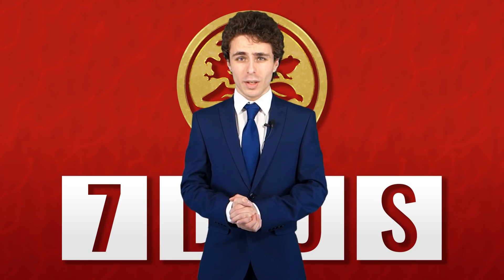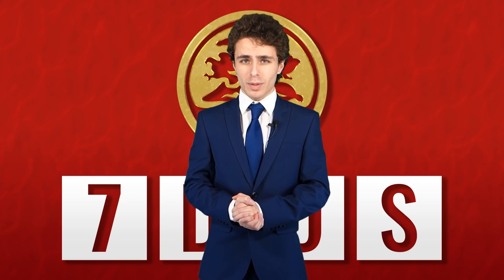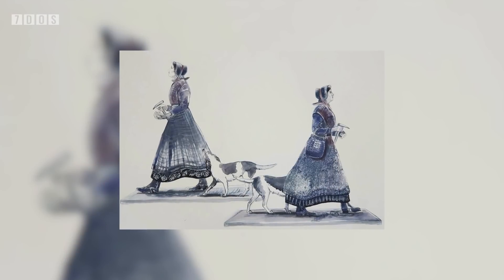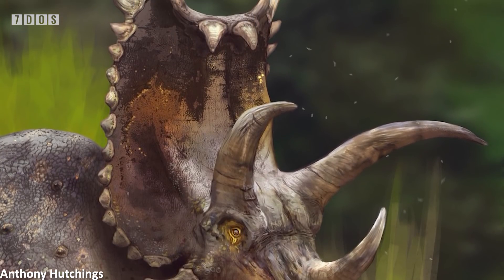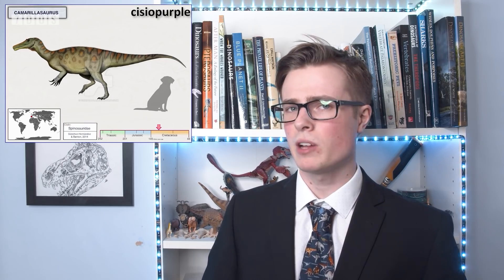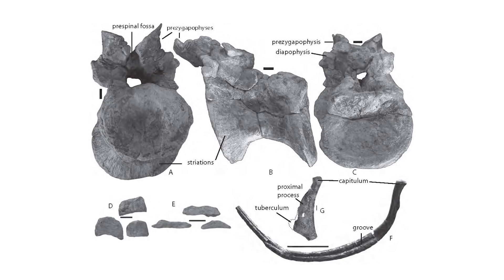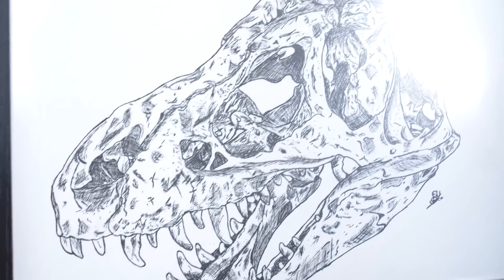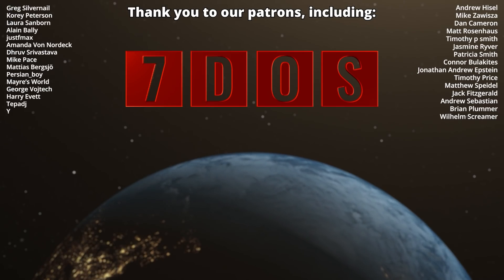New Spinosaurs Have Been Discovered | 7 Days of Science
Coming up in this week's 7 Days of Science - Denisovans, display structures on dinosaurs, and Spinosaurs!